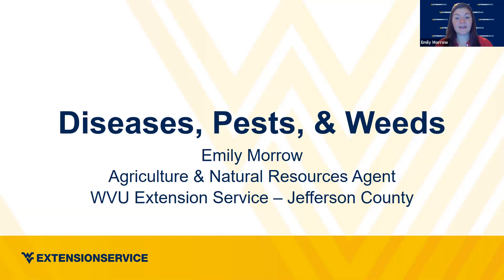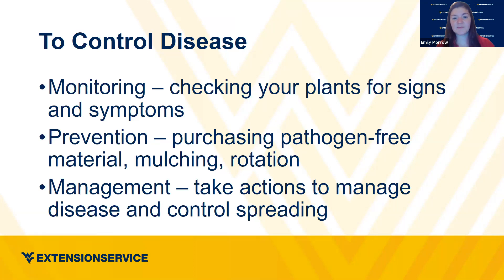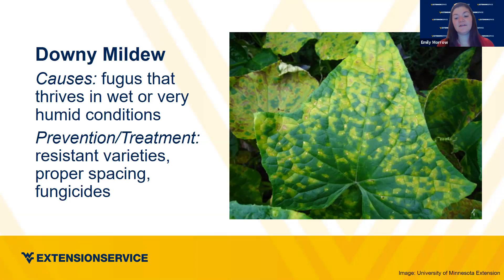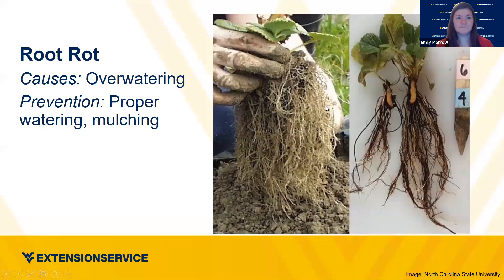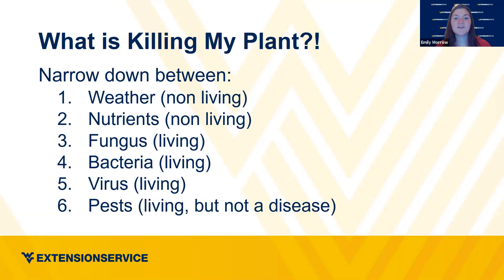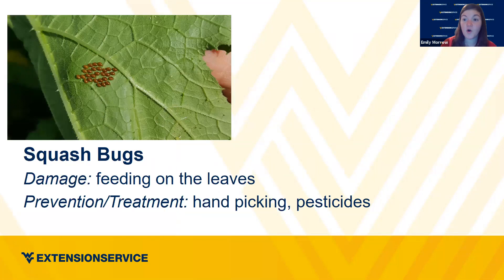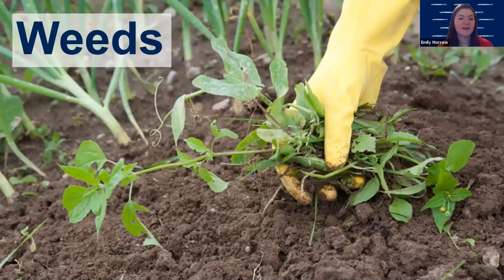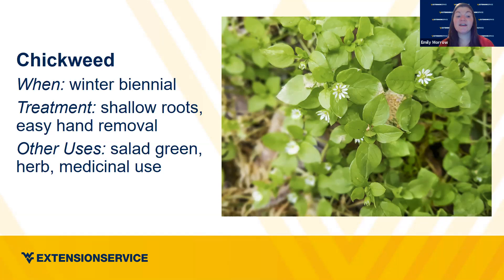Diseases, Pests, and Weeds - 2021 Gardening 101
Emily Morrow, Jefferson County Ag Agent, reviews how to identify common diseases, pests, and weeds found in the garden setting and control methods for each.